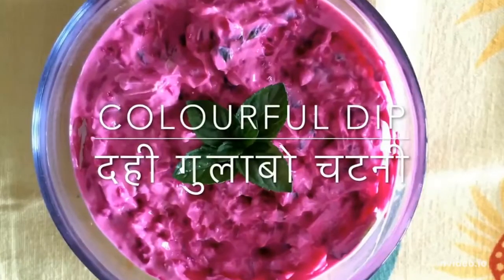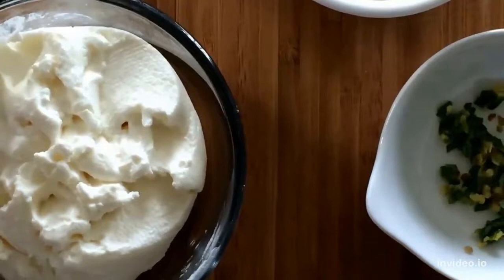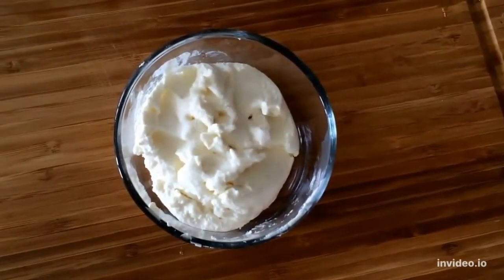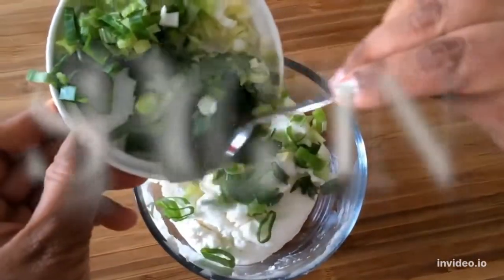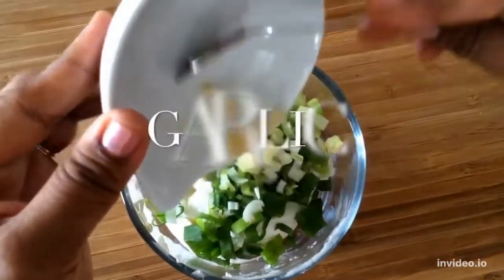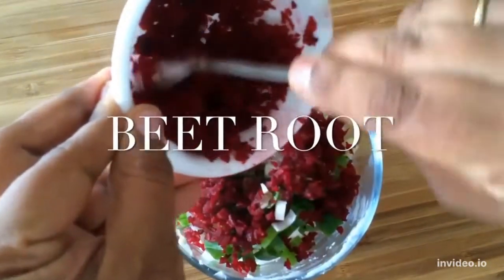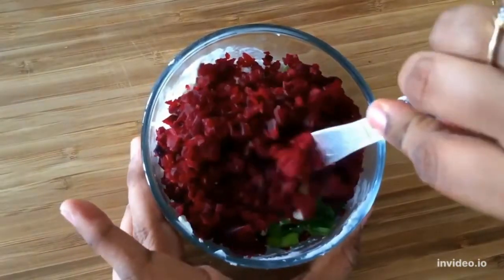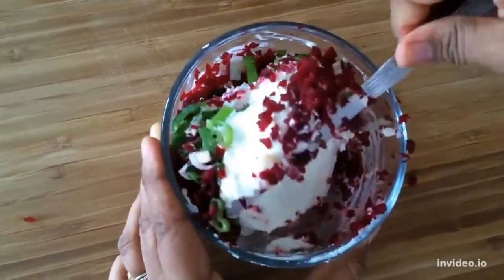Gluten Free Beetroot Dip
Video Attributions:  @fourstepsorless

Ingredients:

500 grams greek yogurt
One small beet root
1 teaspoon salt
1spring onion chopped small
2 inch frozen crushed green chilli (optional)
2 cloves of crushed garlic fresh or frozen